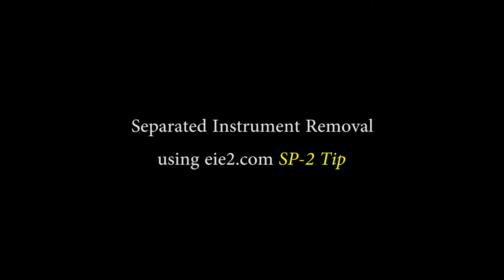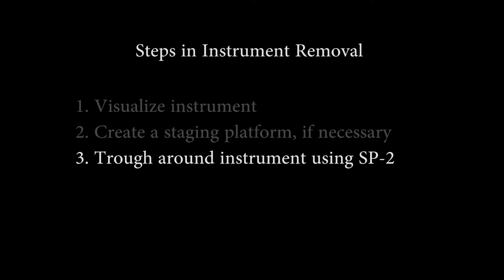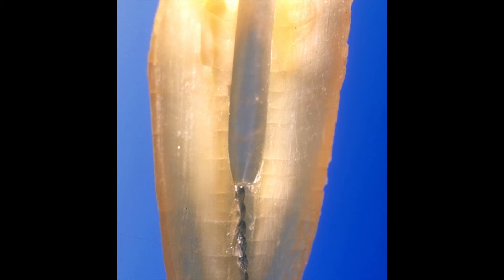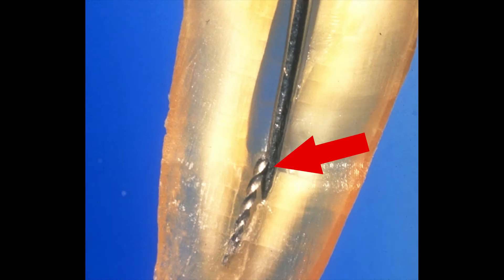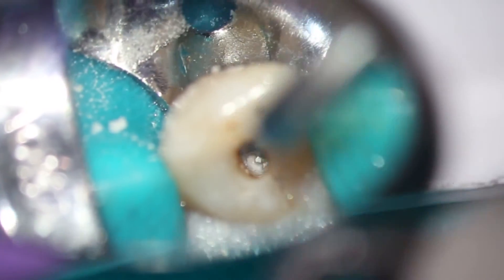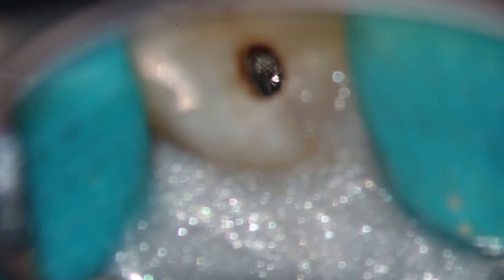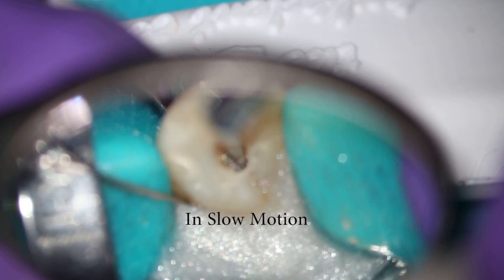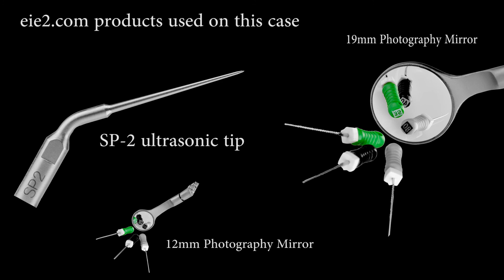Removing a Separated Instrument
Using the eie2.com SP-2 Ultrasonic Tip to remove a separated instrument.